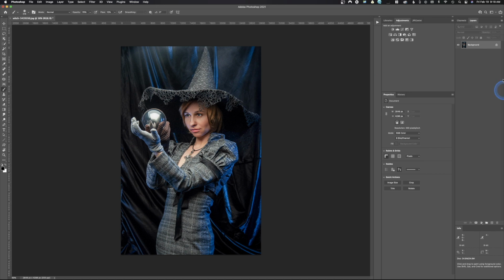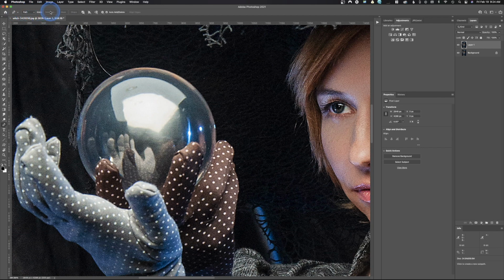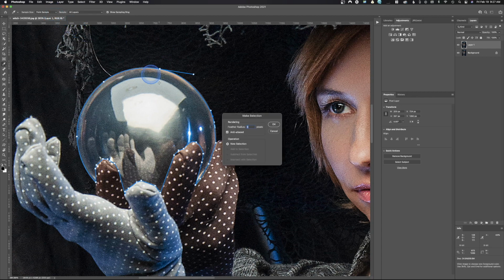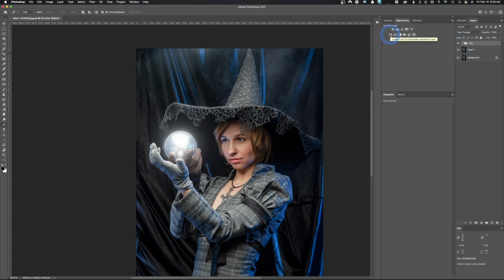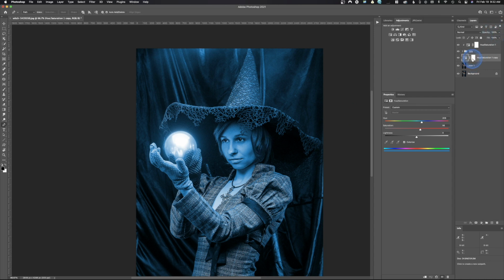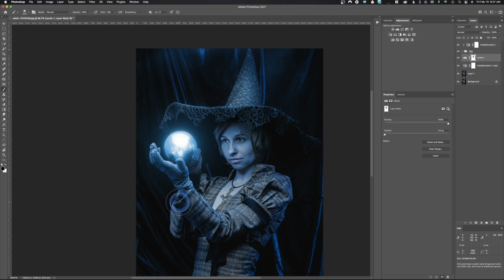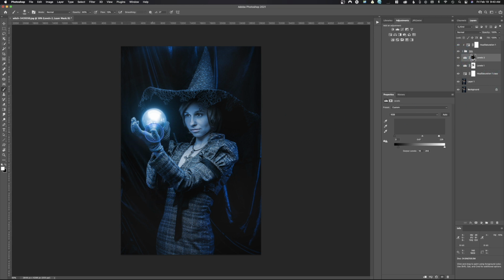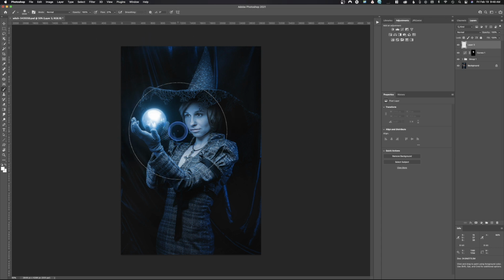Glow Effect in Adobe Photoshop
Glow Effect in Adobe Photoshop.  The is an easy follow along tutorial on how to make a glow effect with an image in Adobe Photoshop. The effect is basically just a series of blending modes with a blur and a color overlay.  We will also cover the a pen tool to make a selection and the basics of layers.